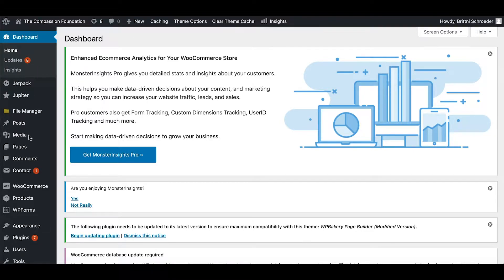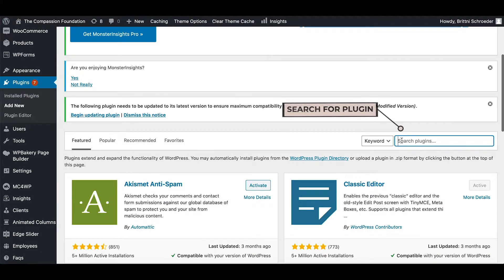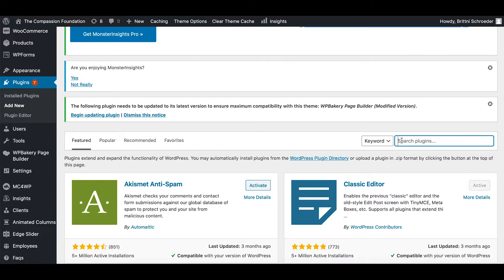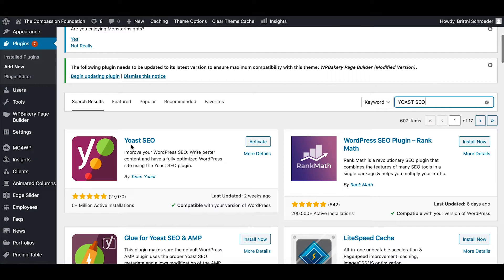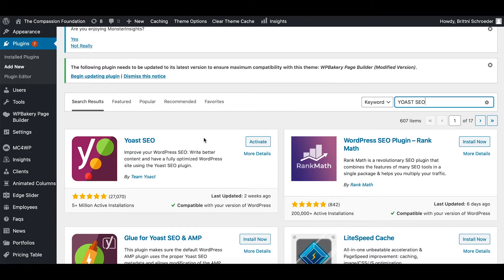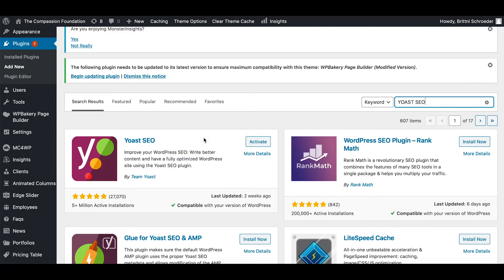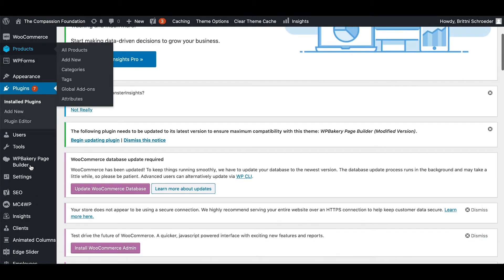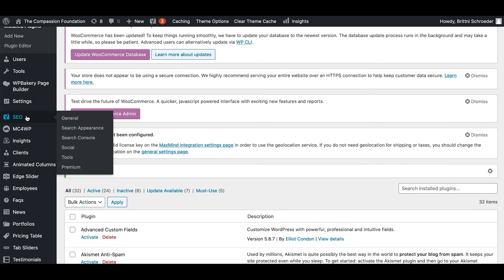HOW TO INSTALL THE YOAST SEO PLUGIN ON A WORDPRESS SITE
Using Yoast Seo is a free tool that you can use to improve your SEO. This quick tutorial shows you how to install the plugin on your Wordpress site so you can start improving your SEO.